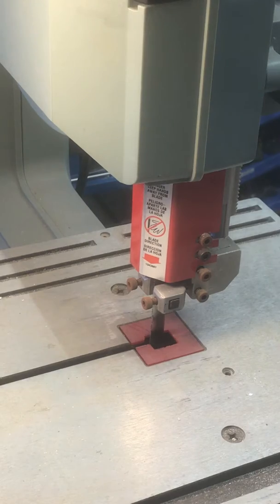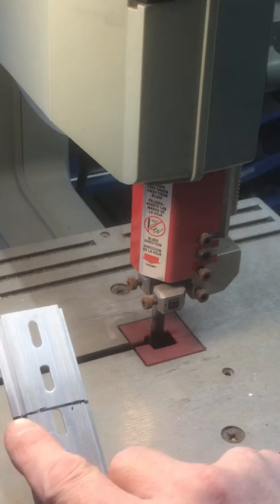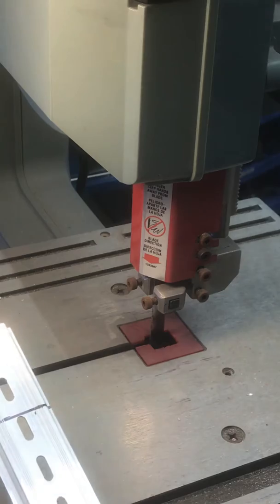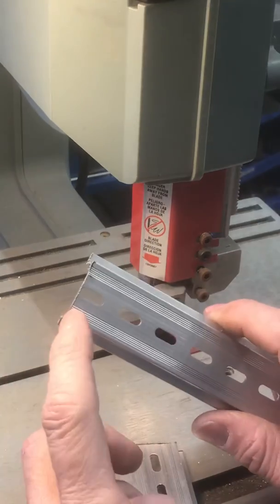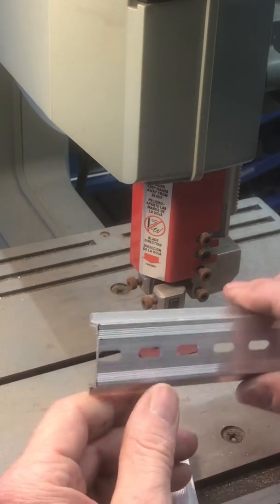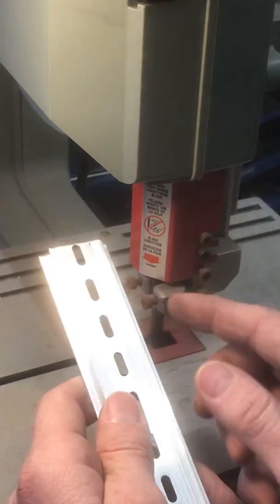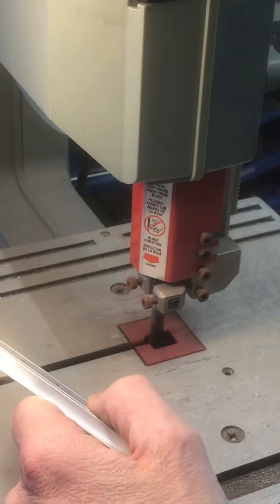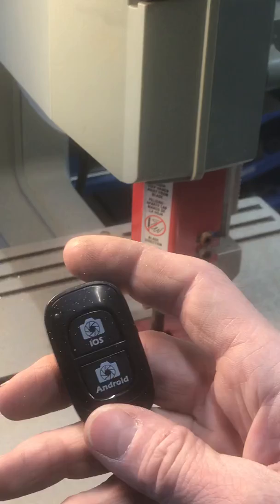DIN RAIL CUTTING TIP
Tip on cutting Din Rails!